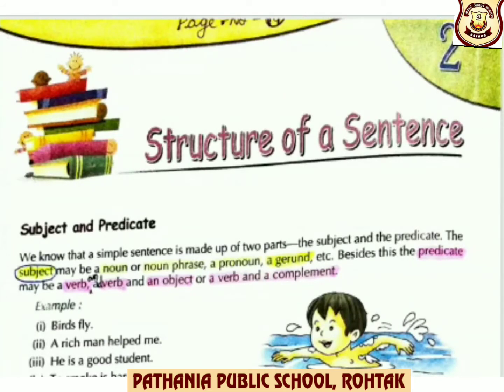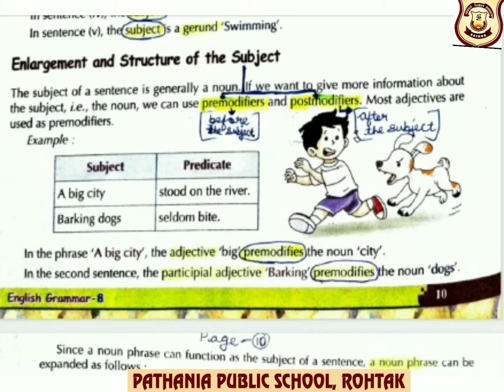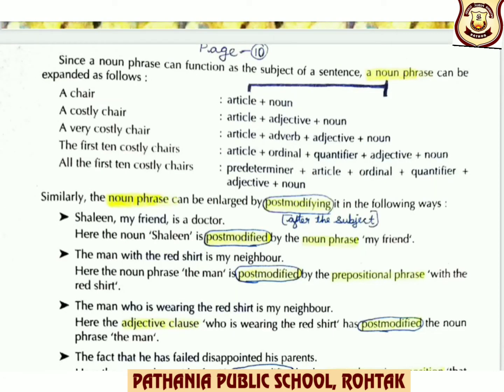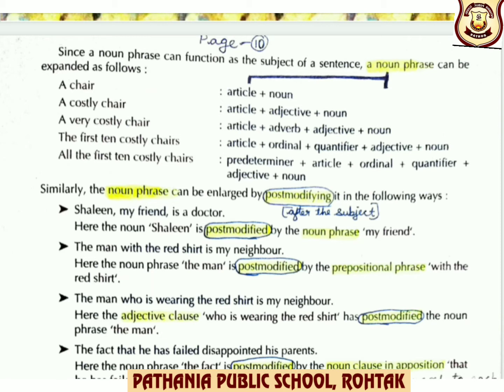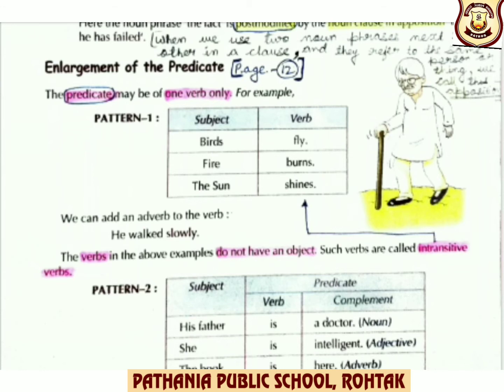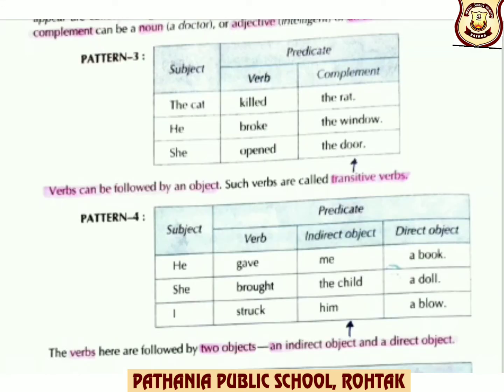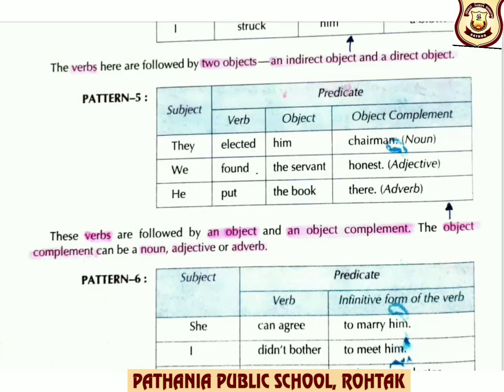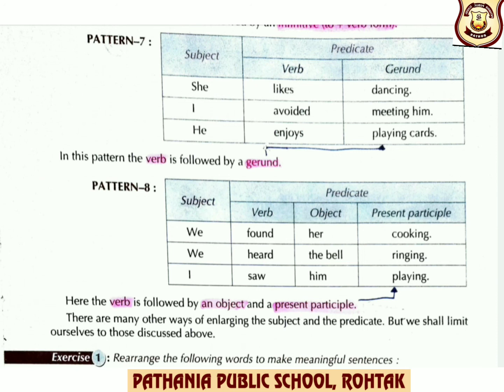STRUCTURE OF A SENTENCE//ENGLISH GRAMMAR//GRADE VIII//PPS-MAIN CAMPUS